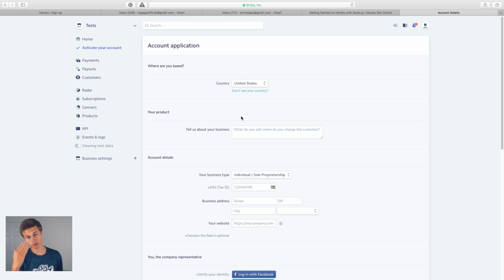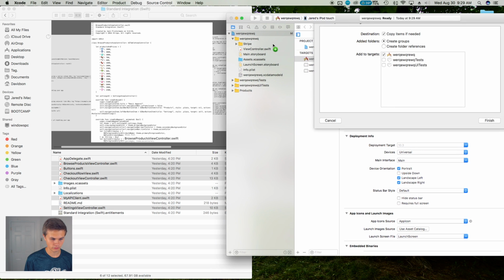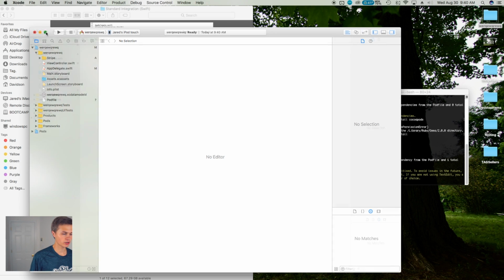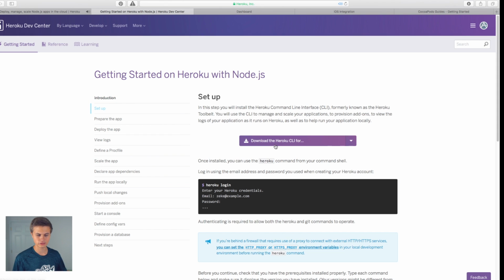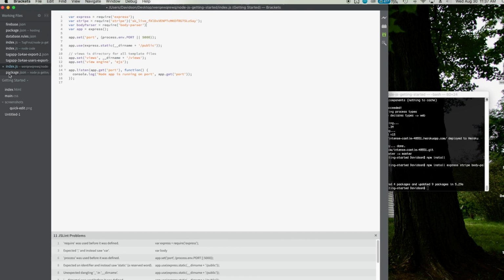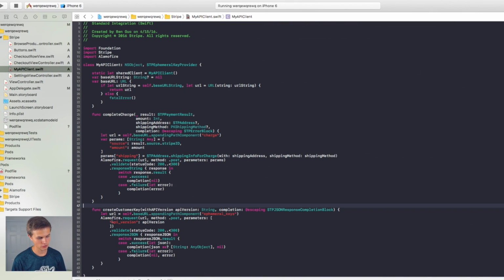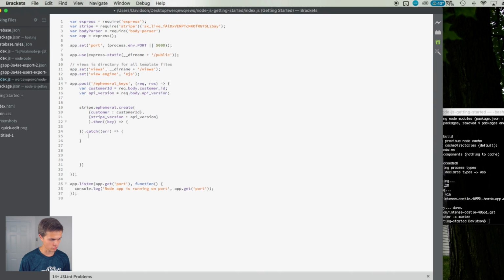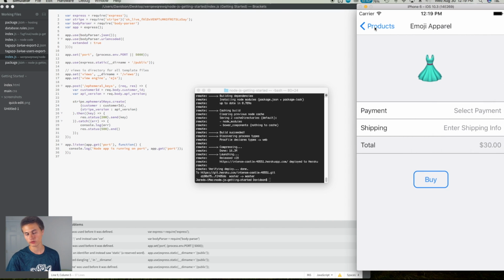Getting Started with Stripe! (Swift 3 in Xcode : Part 1)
Today we dive into Stripe and get started with creating an interface that works in conjunction with Heroku to connect us with Stripe. This is the first part of just setting everything up & connecting customers.

~More About The MadGiga K400~
Main Features:
1.Various dynamic backlighting options.
2.Game mode: press FN + 1 - 8.
3.Custom backlight mode: press FN + 9 - 0.
4.With 10 LED color-changing modes.
5.Adjustable brightness and speeds.
6.6-key set is available for entering password.
7.Backlight function will turn off automatically when the keyboard is in standby or sleeping mode.
8.Backlight setting memory.
9.Press FN + ESC for 3 seconds and release to access to default setting.

~Secret Message~
If you see this, let me know how I should celebrate 50,000 subs! (Thank You!)